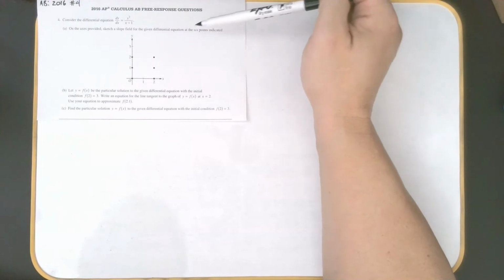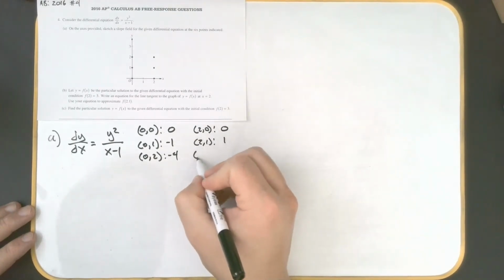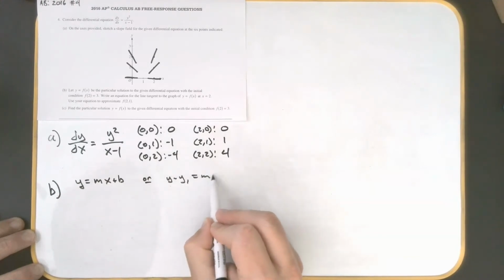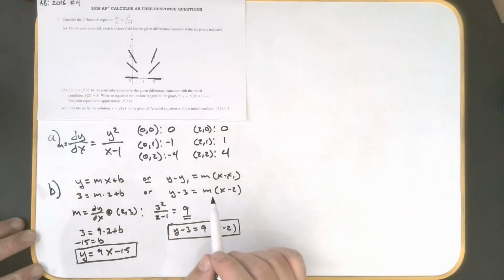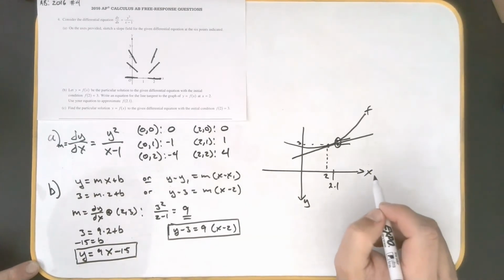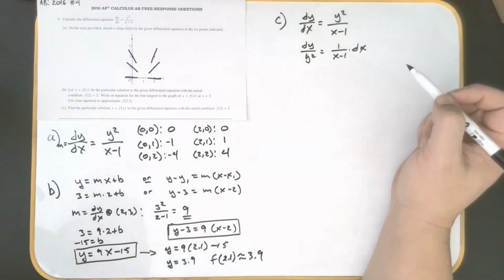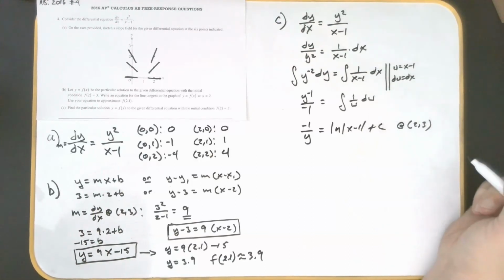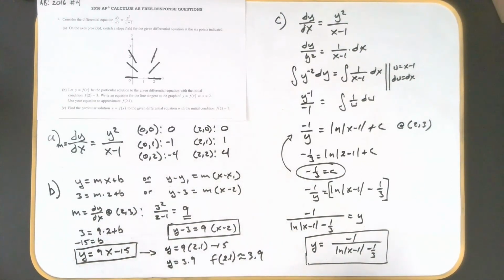AP Calc AB: 2016 #4